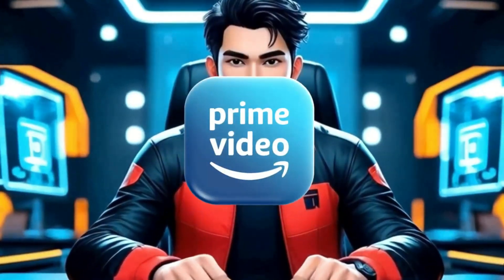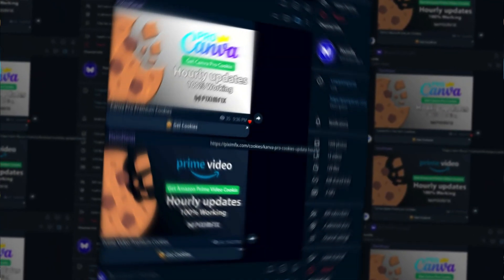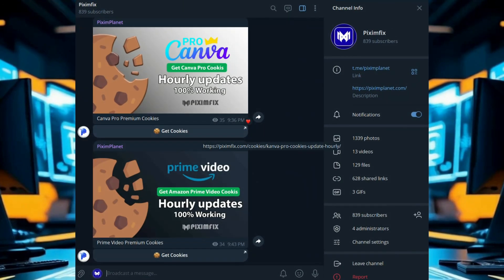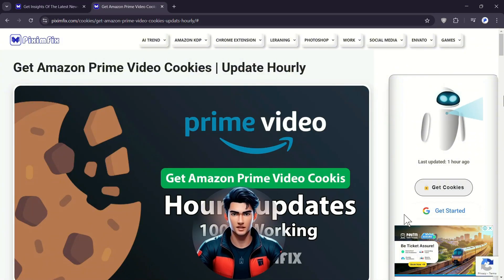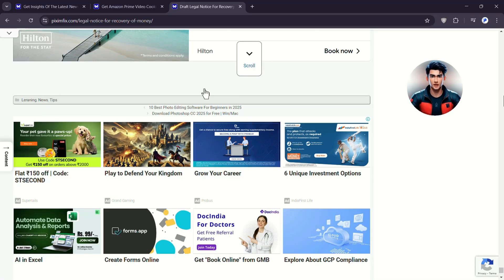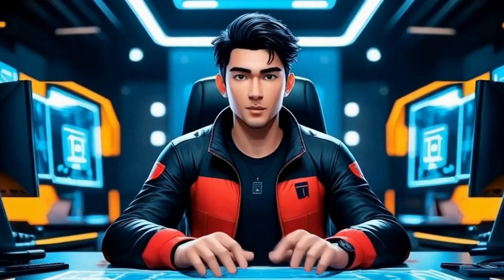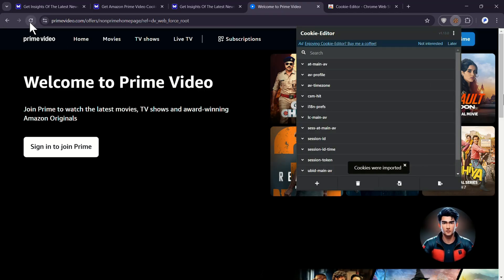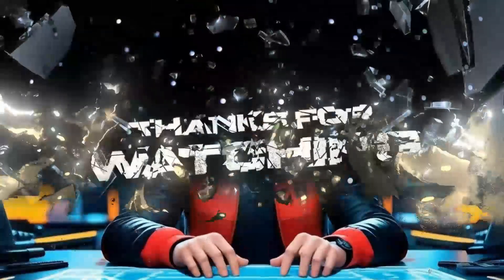How To Get Cookies From PiximFix | Step-by-Step Guide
Want to access cookies from PiximFix? In this step-by-step guide, I’ll show you how to unlock and use cookies to access premium content. 🚀

🔹 In This Video, You’ll Learn:
✅ How to prepare your browser for PiximFix cookies
✅ Step-by-step unlocking process
✅ How to import cookies and access content

📢 Important Notes:

Use Google Chrome for the best experience.
Do not use Brave Browser—PiximFix is not supported on it.
Disable ad blockers to avoid access issues.
💡 Stay Updated: PiximFix updates cookies frequently. Join our Telegram channel for quick access to new cookies!